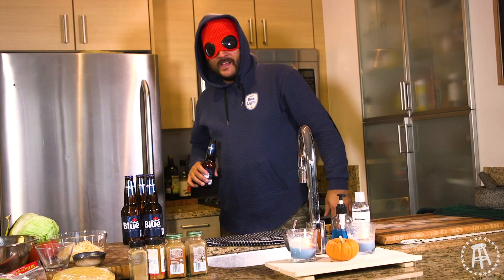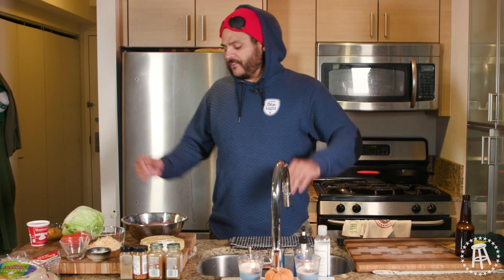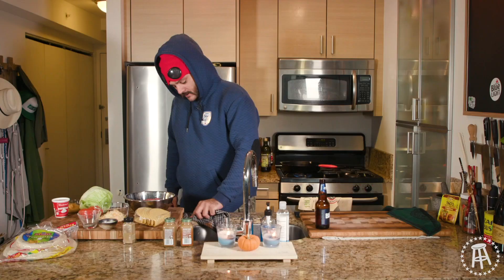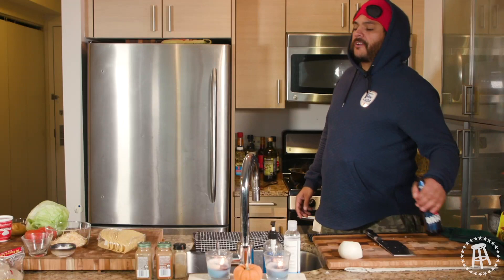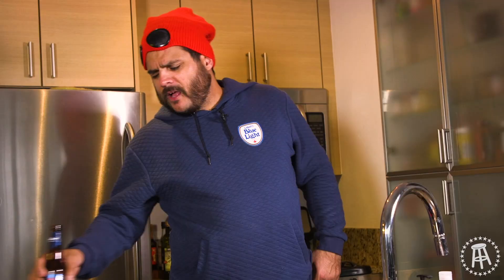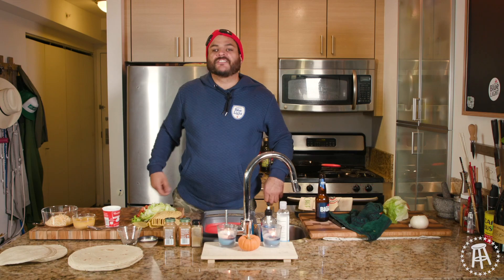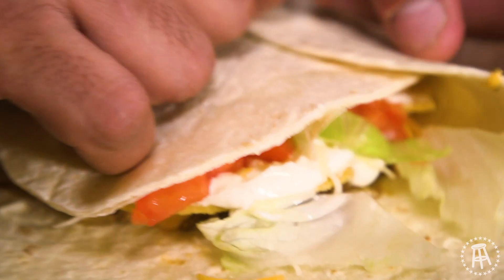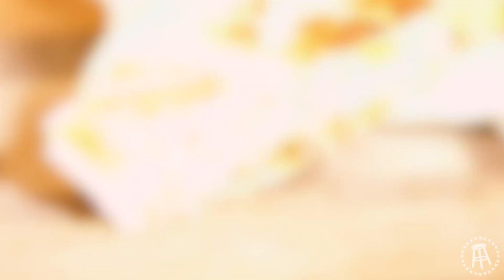20 Dollar Chef - Crunchwrap Supreme Copy cat recipe!